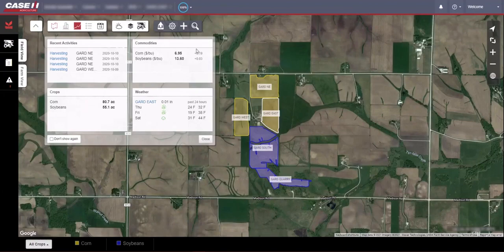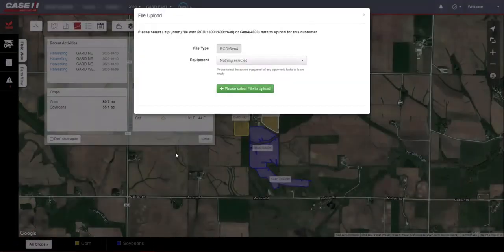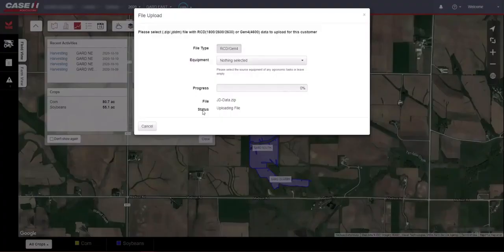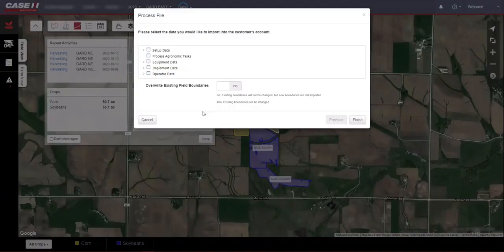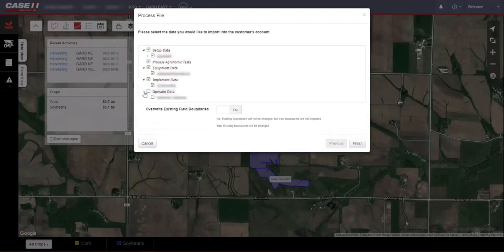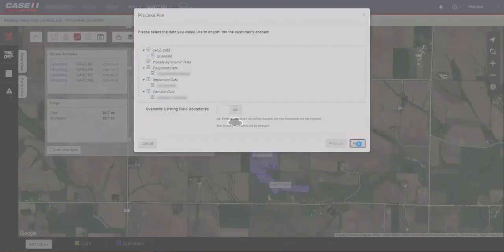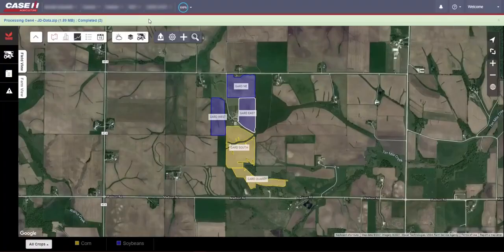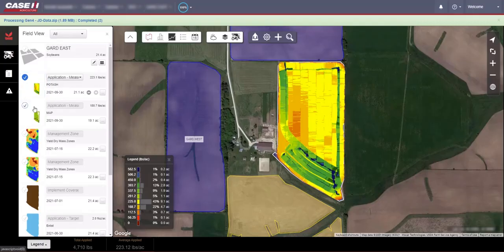How to upload Third Party Data into AFS Connect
AFS Connect offers customers cloud storage and data management system that works with many sources. Learn how to upload 3rd party data into AFS Connect.